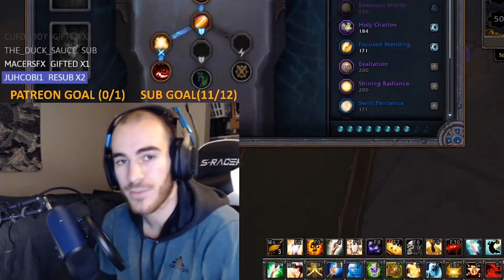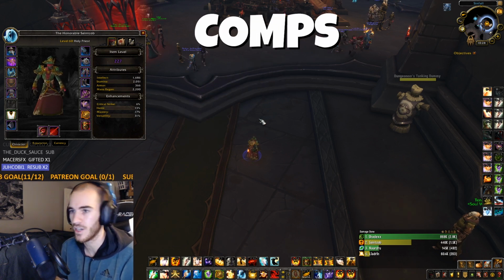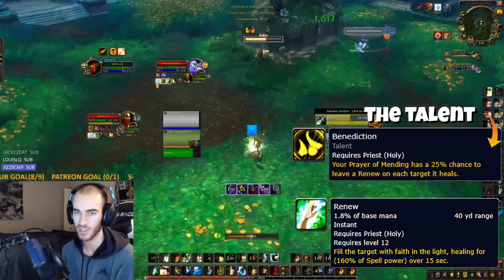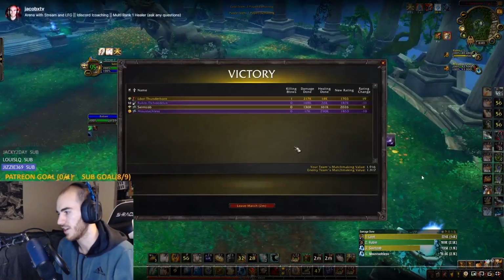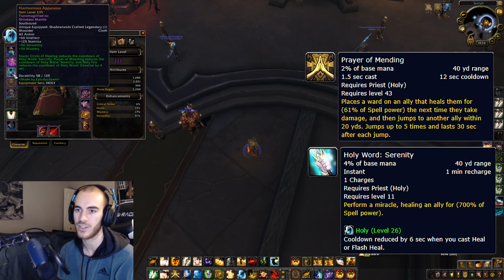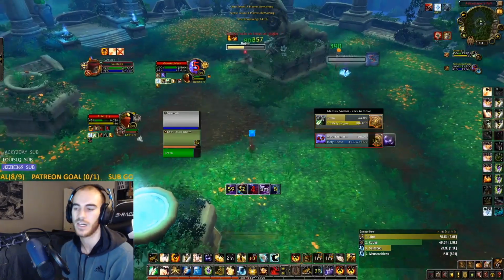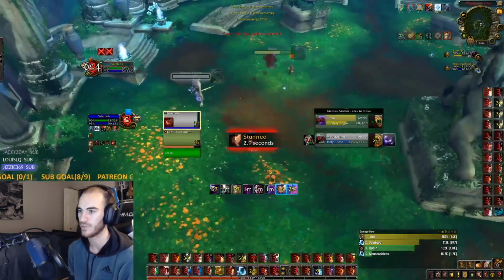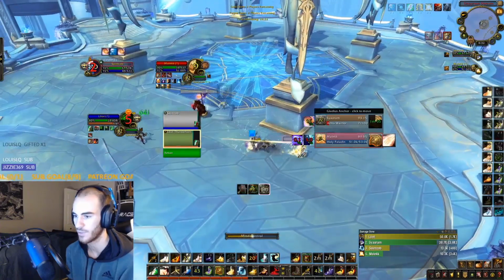Holy Priest PvP Guide IN UNDER 10 MINUTES!!! || Shadowlands Season 1 || (By Multi Rank 1 Healer)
HOW TO PLAY HOLY PRIEST IN 10 MINUTES (By Multi Rank 1 Healer) || Macros down Below || I tried keeping it as short as possible! Please come hang out in stream and ask any questions or feel free to play with me... Join the discord community for notifications as to when I go live with viewer arenas or rbgs :D

Hey guys Jacob bringing us some 2's commentary on his holy priest. He shows us so many tricks and tips like how to position land cc avoid cc! He is already planning to do more videos like this! I hope it's helpful and entertaining for you guys.
Enjoy and thank you for all the support!

MACROS:

Feather Self -
showtooltip Angelic Feather
/cast [@player] Angelic Feather

Chastise arena enemy 1,2,3 -
showtooltip Holy Word: Chastise
/cast [target=arena1] Holy Word: Chastise

Purge arena enemy 1,2,3 -
showtooltip Dispel Magic
/cast [target=arena1] Dispel Magic

Shadow Word Death arena enemy 1,2,3 -
showtooltip Shadow Word: Death
/cast [target=arena1] Shadow Word: Death

Mind Control arena enemy 1,2,3 -
showtooltip Mind Control
/cast [target=arena1] Mind Control